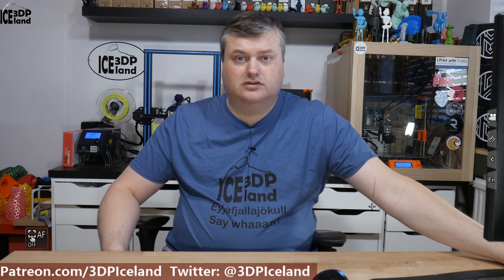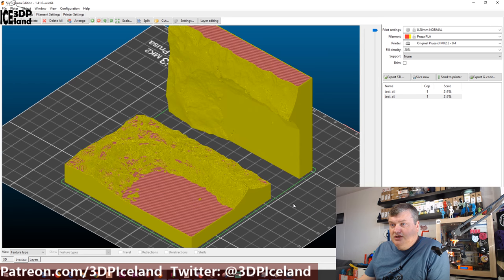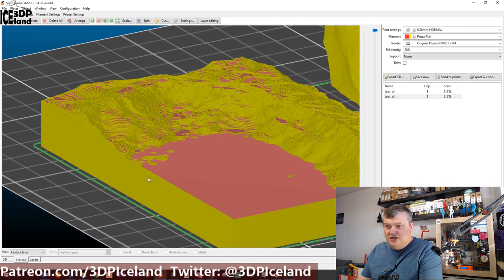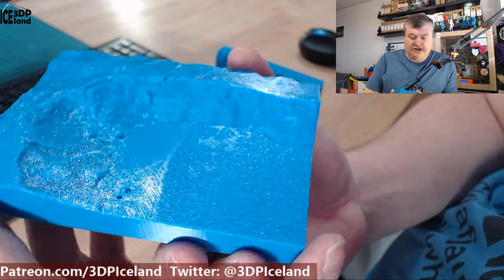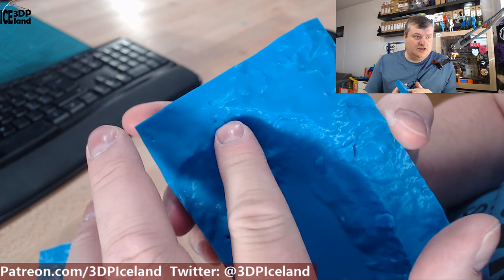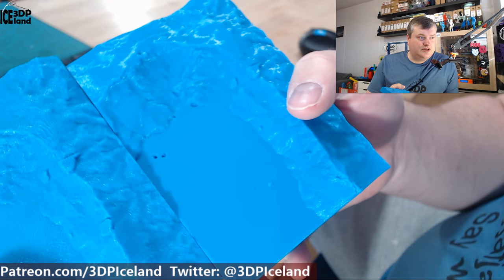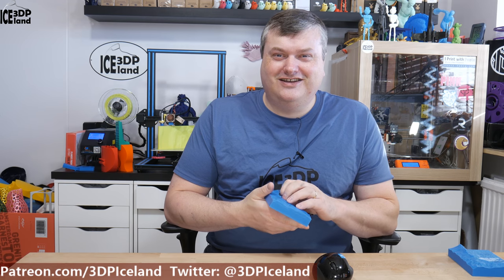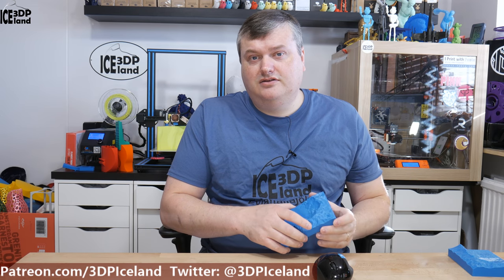Print oriantation for Landscape 3D prints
In this video I show you how I orient the landscapes on the printbed for 3D printing